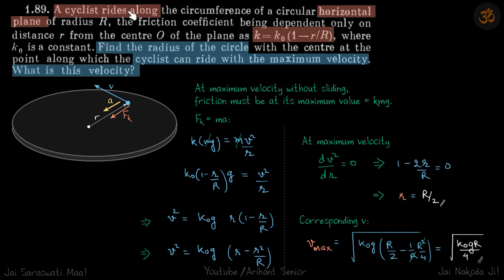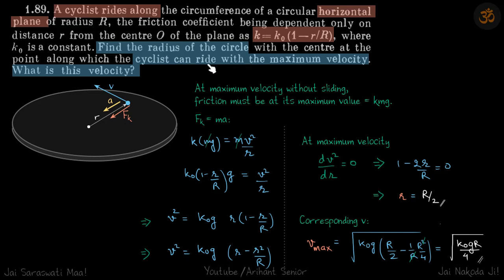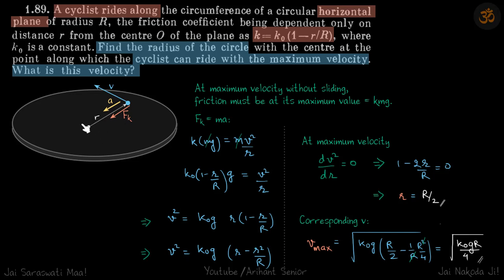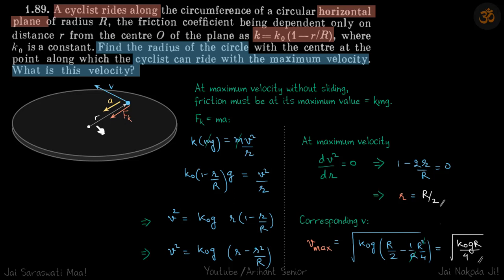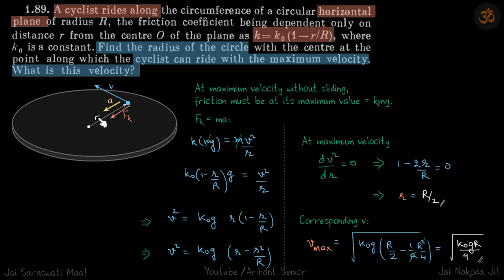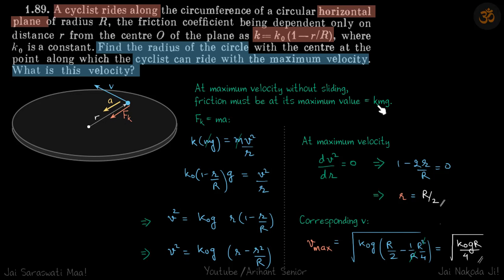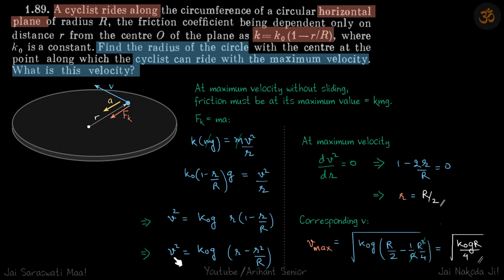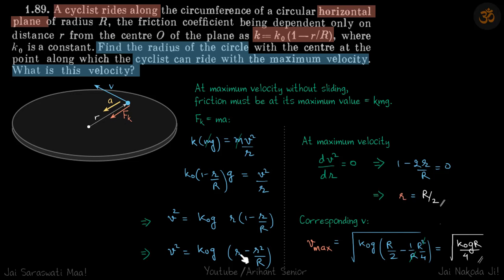1.89 | Irodov Solutions | Mechanics